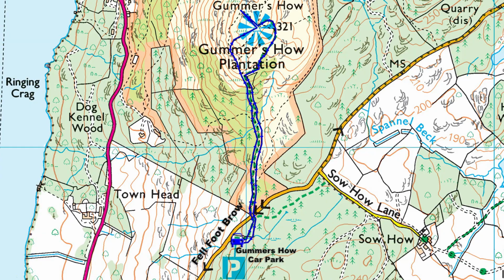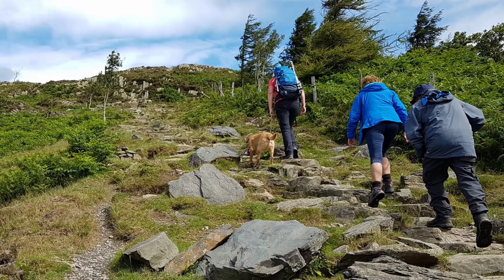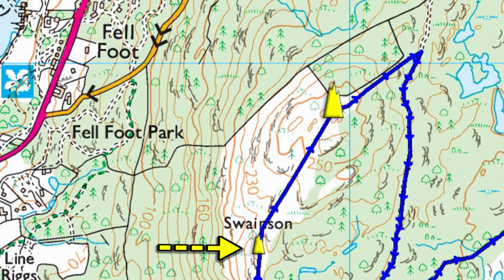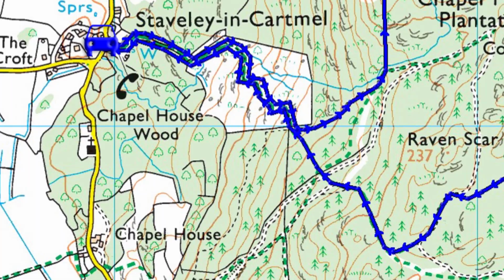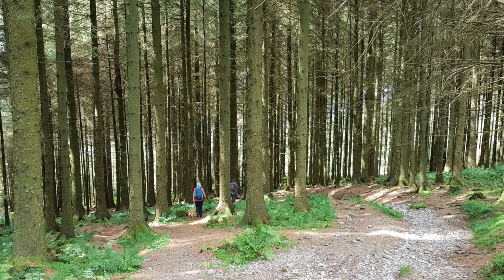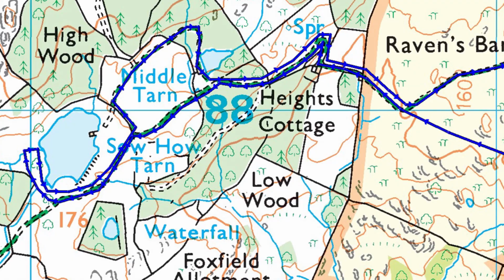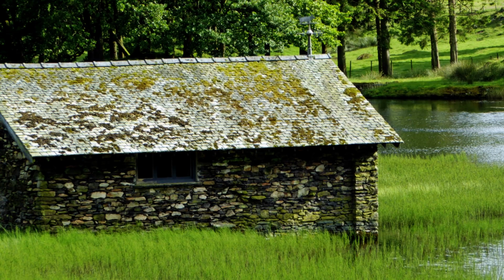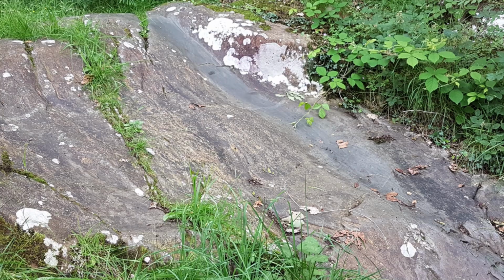Lake District - The Outlying Fells of Lakeland - Gummers How, Staveley Fell & Cartmell Fell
Monday 3rd July 2017 and our final day in the Lakes for this trip. Here we take on a marathon 3 walks and are joined by the Lovely Clare Harvey and the equally lovely Ann Wheeler. It takes me forever to get Dave to concentrate on the task ahead but we make it through the day eventually. Music is by firstly Dream Academy with 'Please let me get what I want (instrumental version)', then 7and5 with 'November', followed by Davol with 'Goodnight' and lastly John Adorney with 'The Dance'.